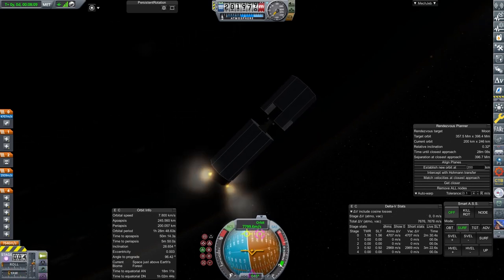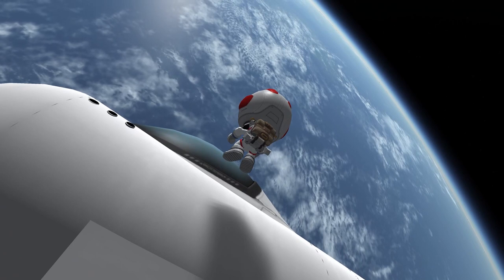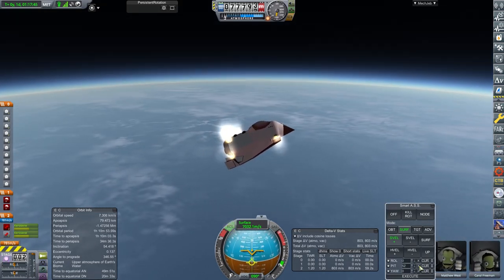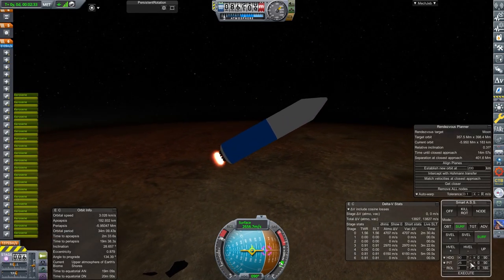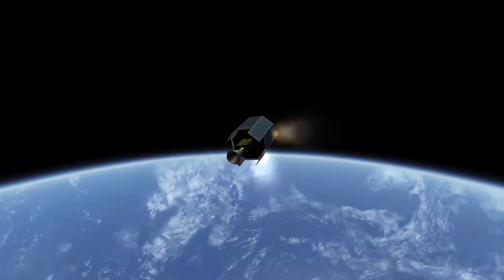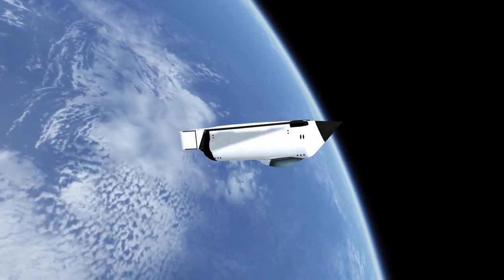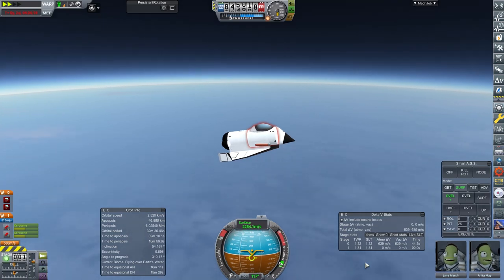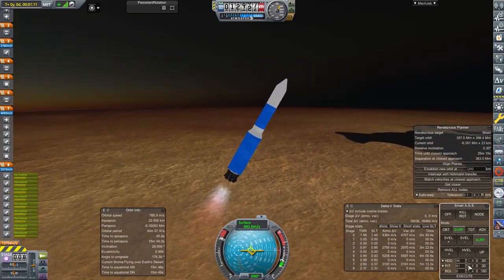A Very British Space Program | Episode 25 | Tea for Two | KSP RSS/RO/RP-1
A Very British Space Program is a Kerbal Space Program (KSP) career mode series set in realism overhaul with RP-1 (realistic progression). In my videos I will be leading the British Space Program as it races to raise the Union Flag flag across the solar system, will we manage to create the first Vertical Empire?.

The game is in version 1.8.1 and uses the Making History expansion with standard RP-1 / RO / RSS Install. Additional Engines have been added in line with Prototype and developmental programs either completed or planned in British history (such as single chamber Gamma engines) While design routes used by others (A4 derivatives) are shunned just as happened in real world history. .